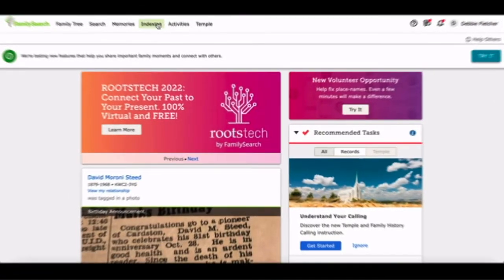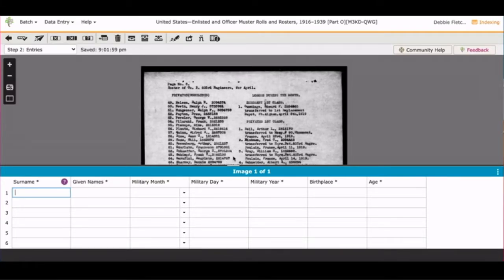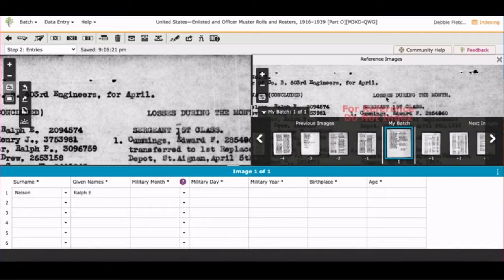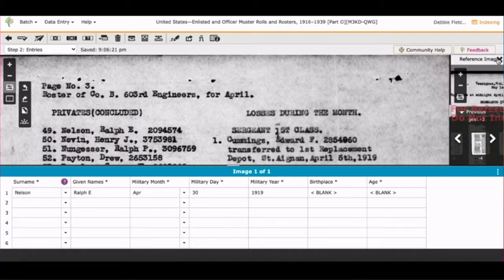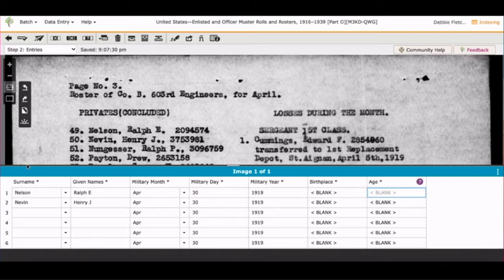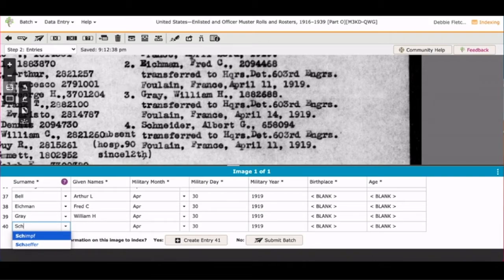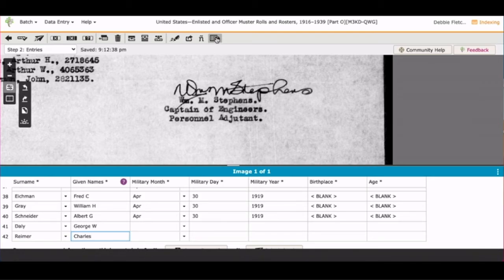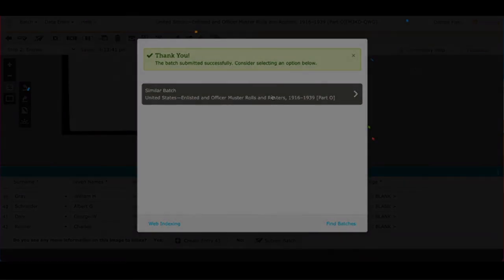How to Index a Muster Roll (Revised) with Voice Instructions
Indexing might be for you!  Indexing a Muster Roll is a perfect place to start if you are new, or a perfect project to enjoy often.  This is an IMPERFECT video but I hope it helps you get started.
This will cover:
1.  What do I do first and what buttons do I press?
2.  Some super great time saving buttons that you may or may not have found if you have indexed before.
Enjoy and give it a try!